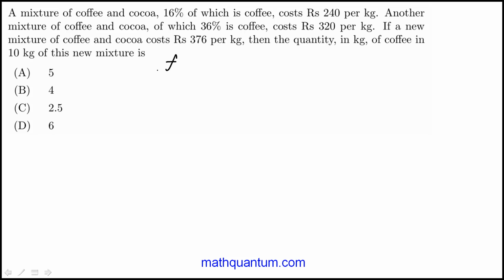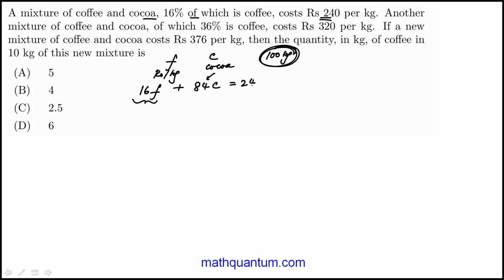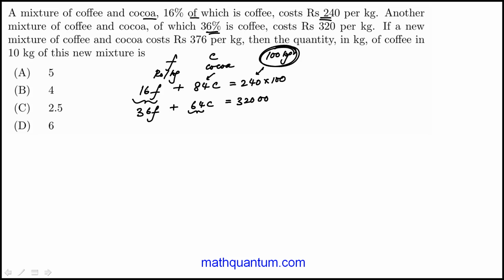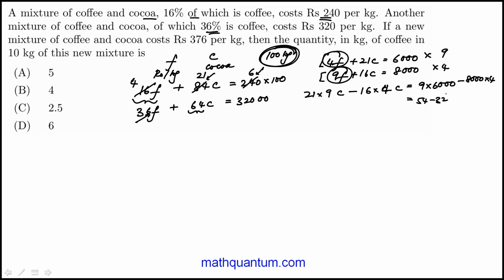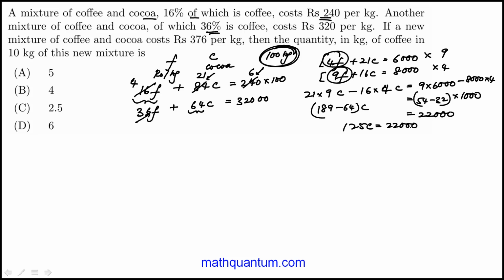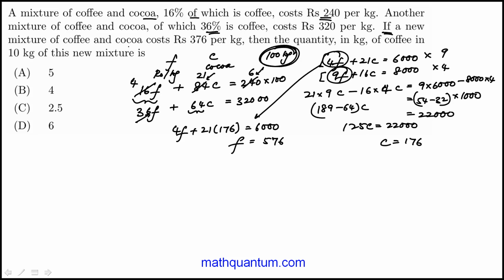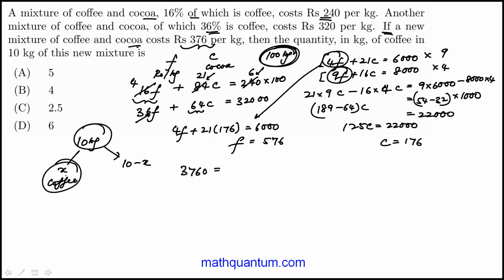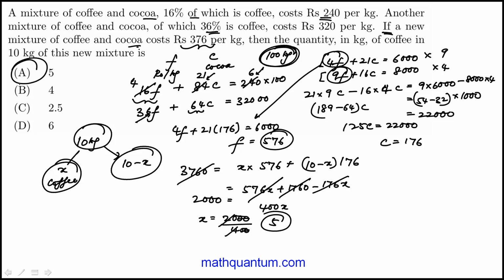Question 19 2025 CAT IIM Quantitative Ability Slot 2 A mixture of coffee and cocoa, 16% of which is